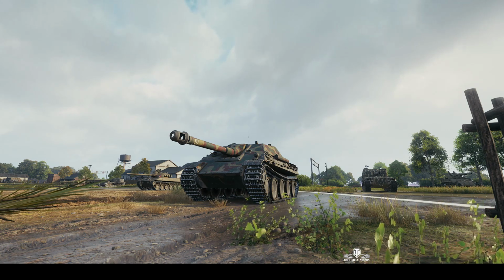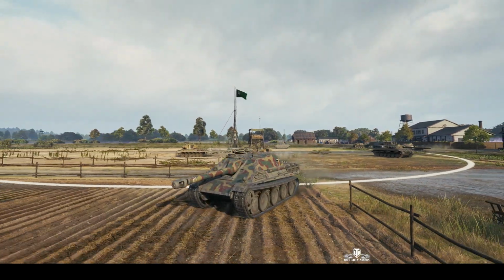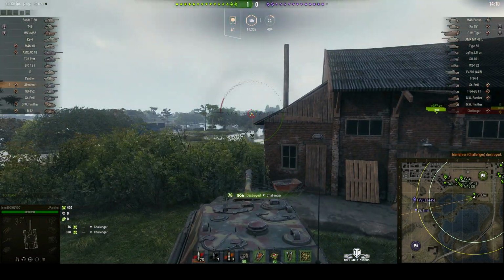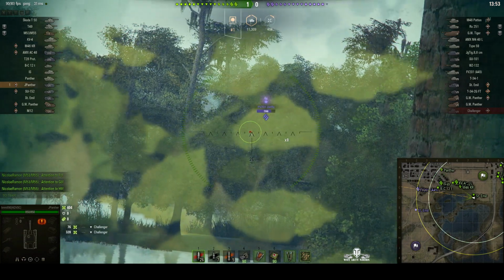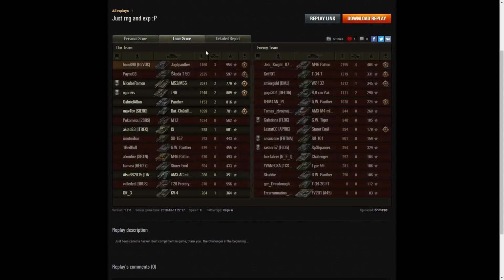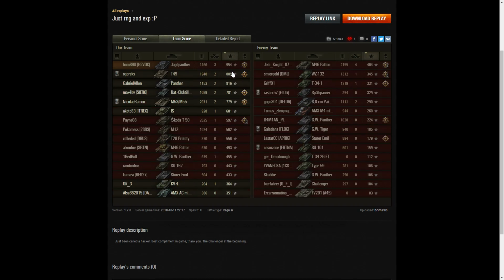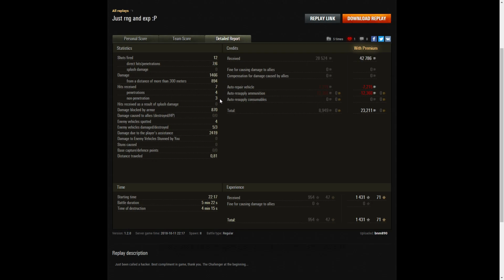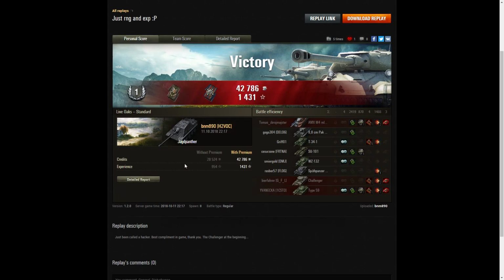Jagdpanther - Spotter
This replay is from 11 October 2018 on Live Oaks. The player, bnm890 of H2VOC in the Jagdpanther was awarded a Spotter.